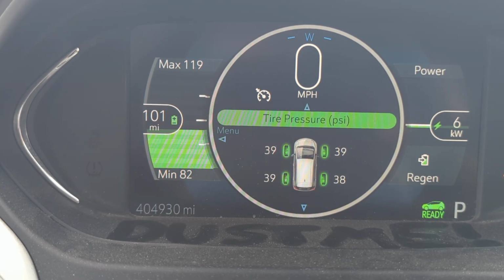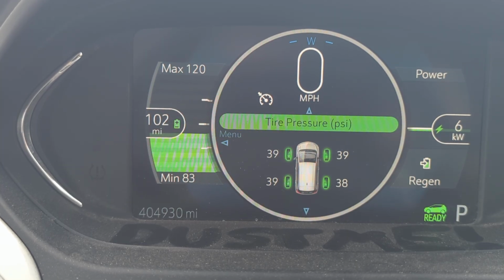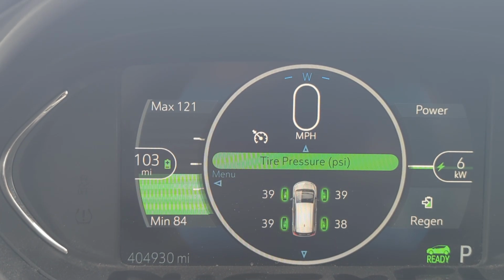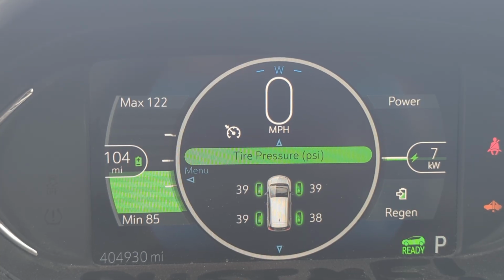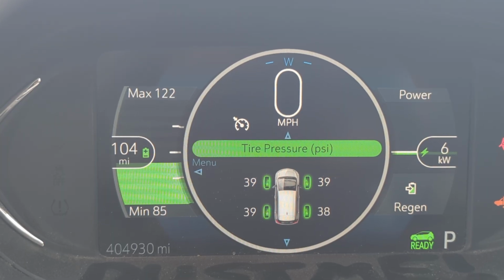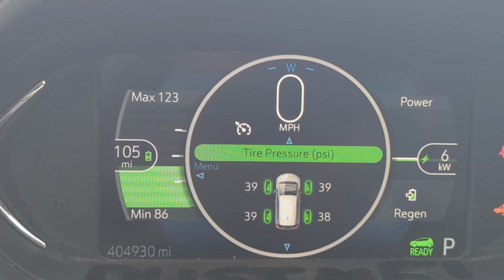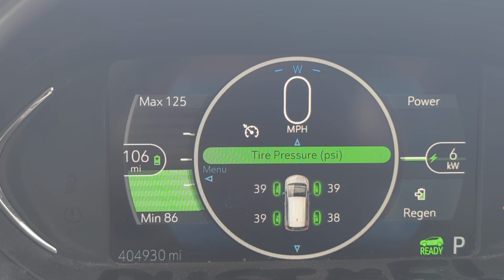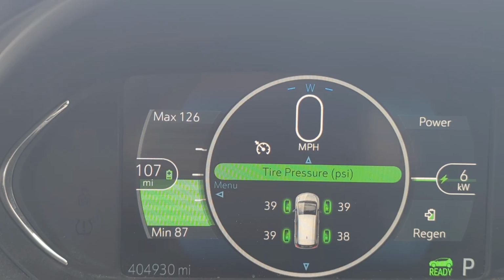400,000 (400k) Miles Milestone Update for my 2019 Chevy Bolt and what has been done since 350k!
The title says it all essentially. This video entails my journey from 350k miles to 400k miles on my 2019 Chevy Bolt. Enjoy! Or don't, I guess. Cheers!